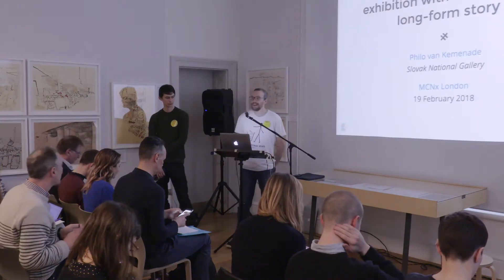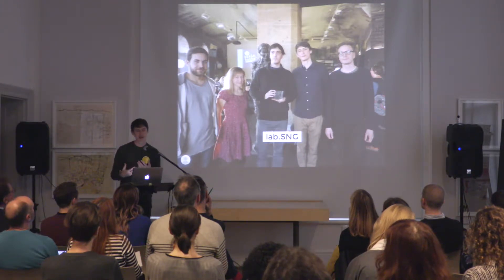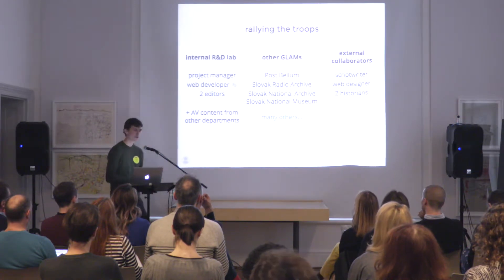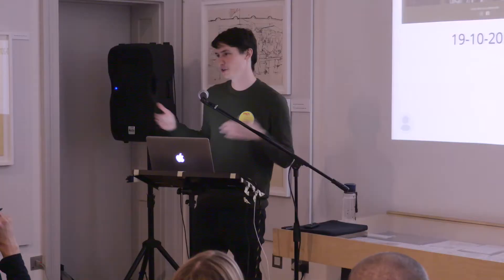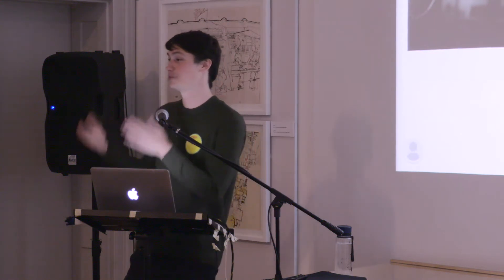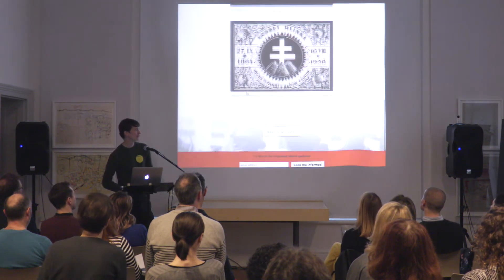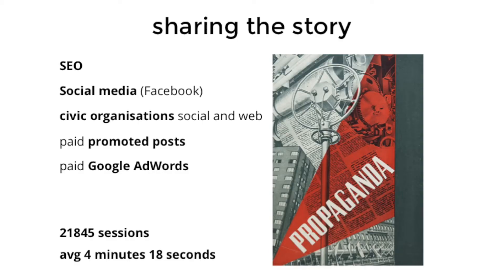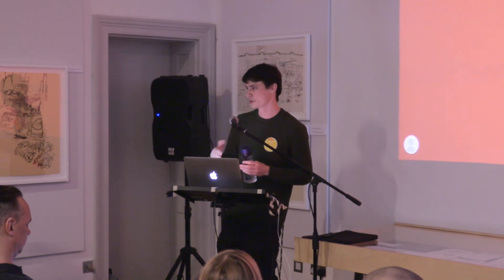MCNx London - Augmenting an art-history exhibition with a web-native long-form story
Philo van Kemenade delivers his MCNx London talk, "Augmenting an art-history exhibition with a web-native long-form story."